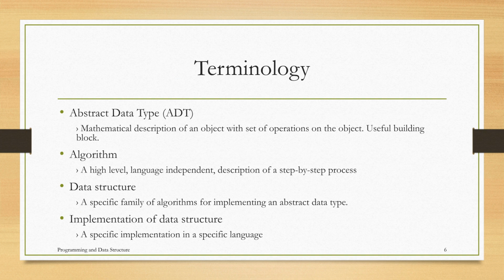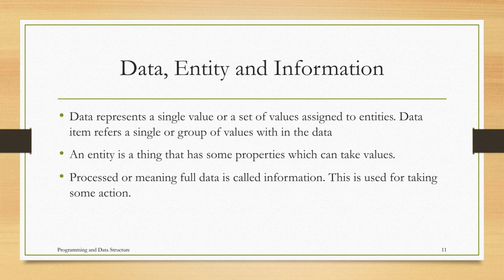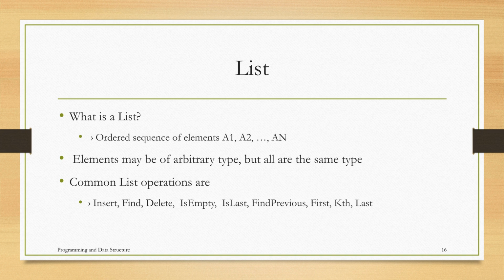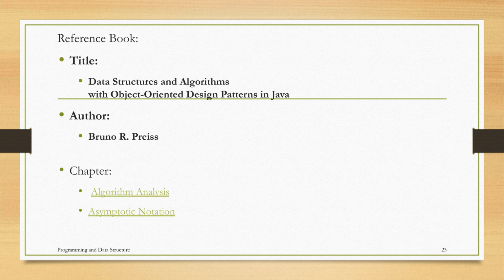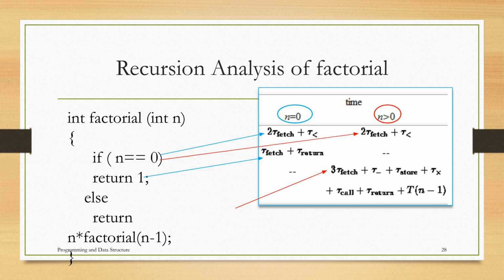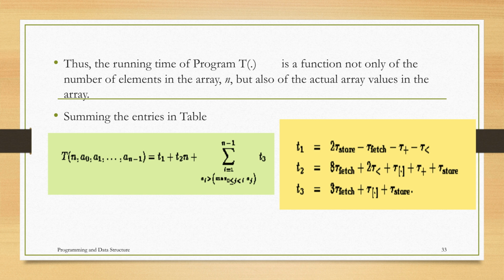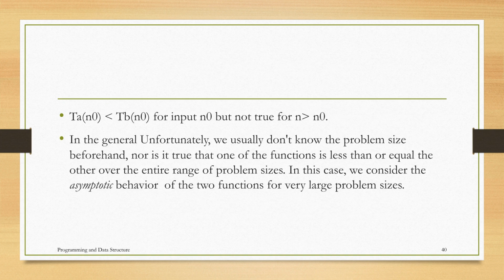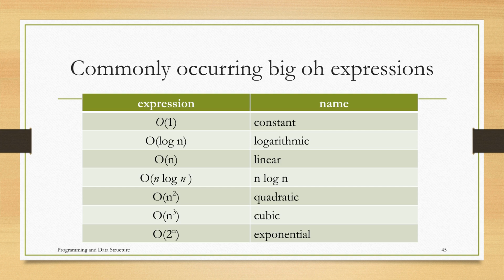Data Structure & Algorithm 13 Sep 2021 pptx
[DS-V001]-Basic Introduction for Data Structure